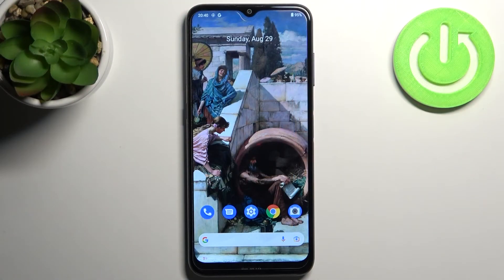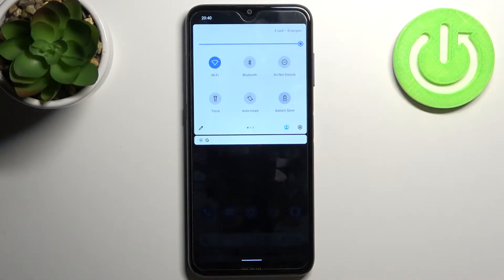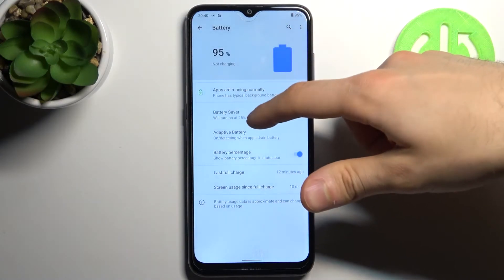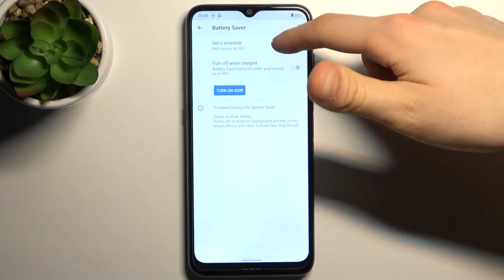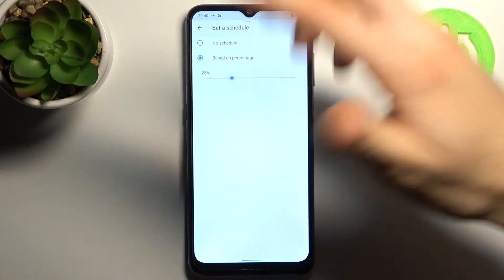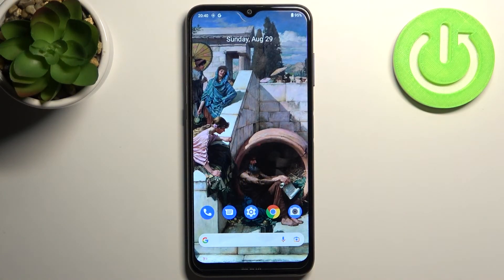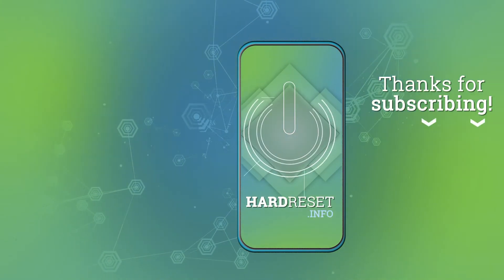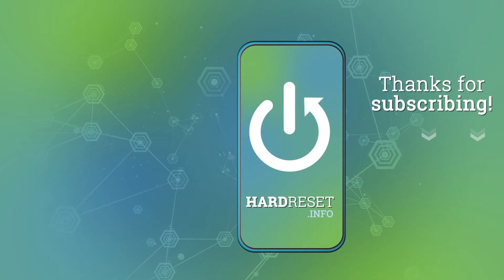How to Activate Power Saving Mode on NOKIA G10 – Extend Battery Life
Learn more info about NOKIA G10:
Not really sure how to enable power saver on NOKIA G10? Interested in how to use NOKIA G10 in power-saving mode? Find out the attached instructions, where we explain to you how to activate power-saving mode on NOKIA G10. If you would like to extend the battery life on your Nokia device, find out the attached tutorial and learn how to get access to the battery settings to smoothly use the power saver. Let’s watch the presented instructions and enable the battery saver on NOKIA G10 within a couple of seconds. Visit our HardReset.info YT channel and discover many useful tutorials for NOKIA G10.

How to use battery saver on NOKIA G10? How to enable battery saver on NOKIA G10? How to extend battery life on NOKIA G10? How to use power saver on NOKIA G10? How to save battery on NOKIA G10?